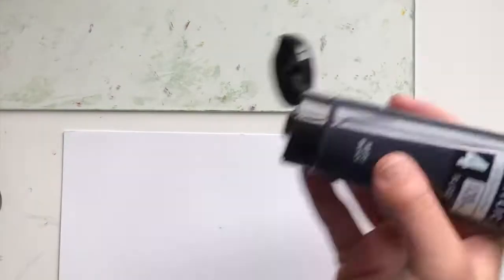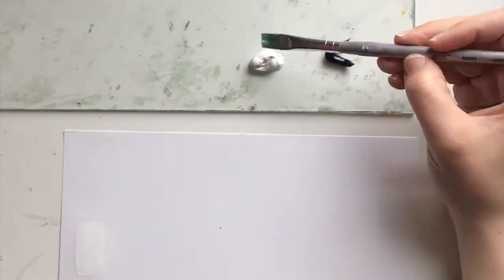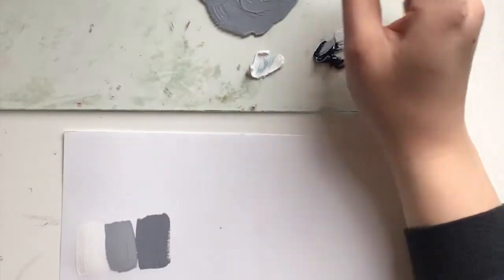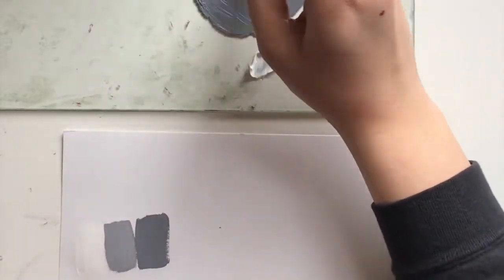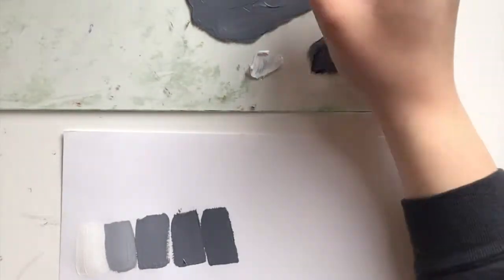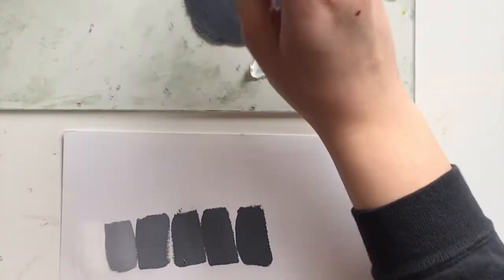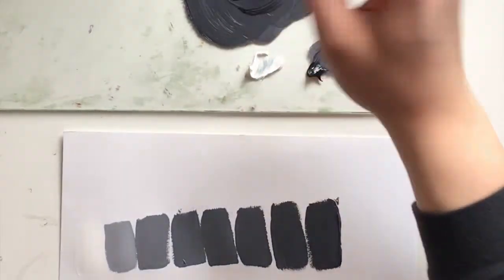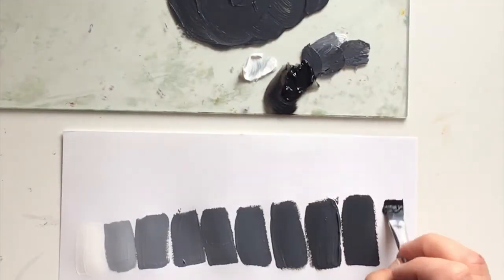Acrylic Sketchbook Exercise #1: Acrylic Value Scale